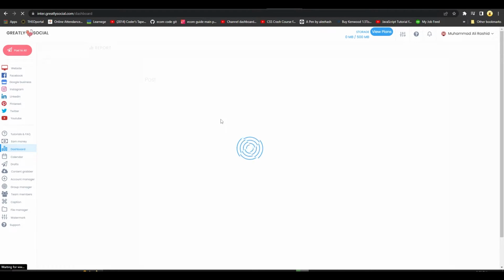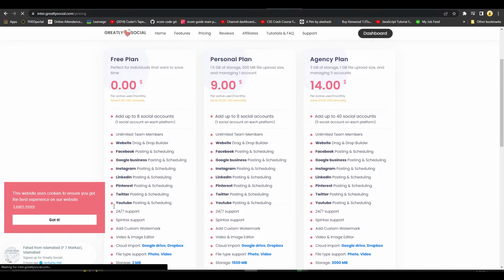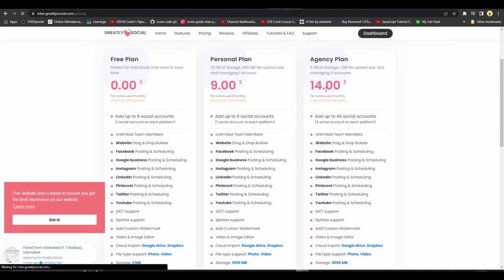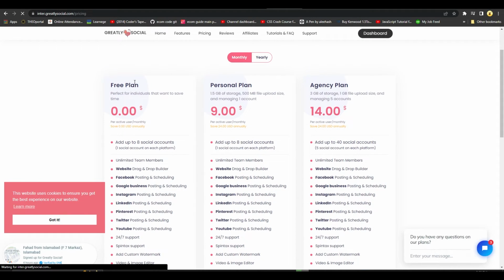How To Schedule Instagram Posts & Reels (Quick & Easy)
In this video, You will learn How To Schedule Instagram Posts & Reels This is super easy to do and only takes a few minutes of your time.